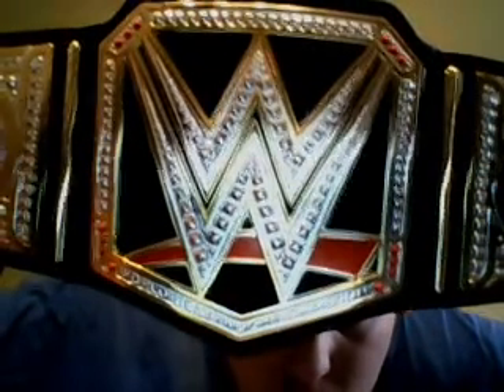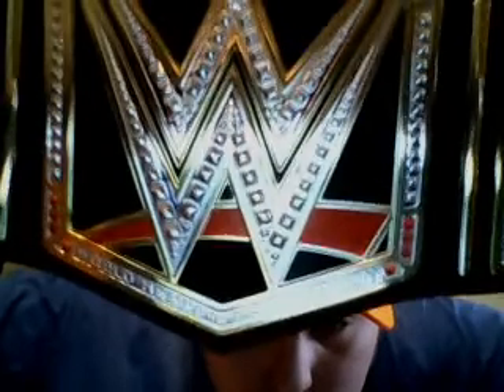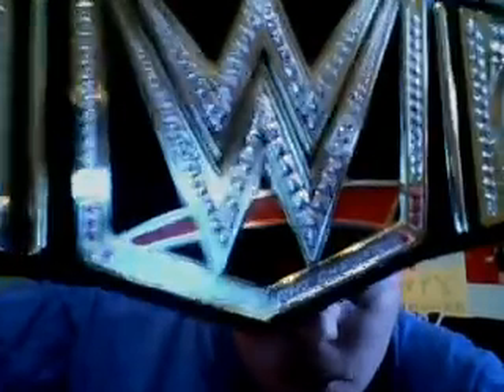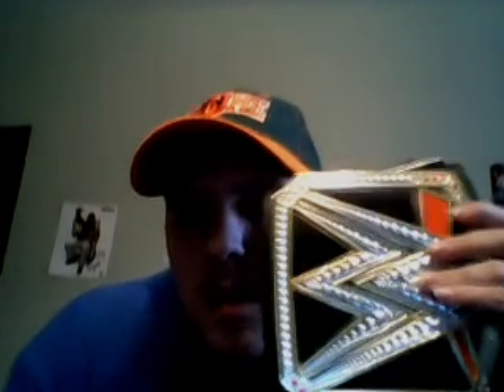Reviewing WWE World Heavyweight Championship Replica Belt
So Today I Review My WWE World Heavyweight Championship replica Belt Or Also Known As The WWE World Championship Belt